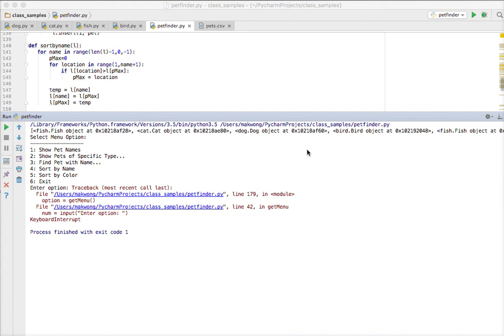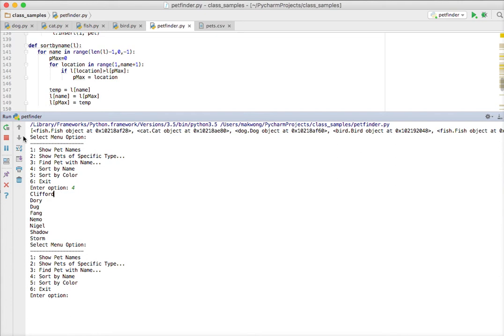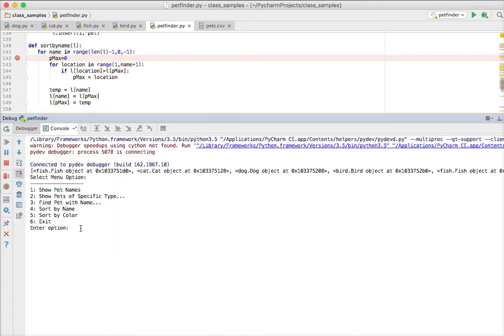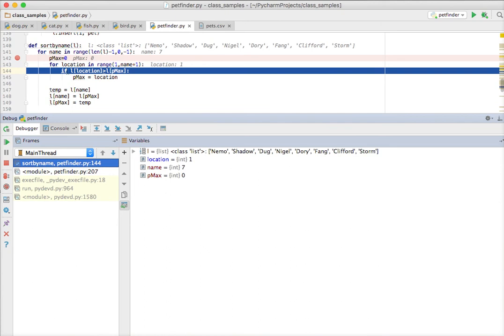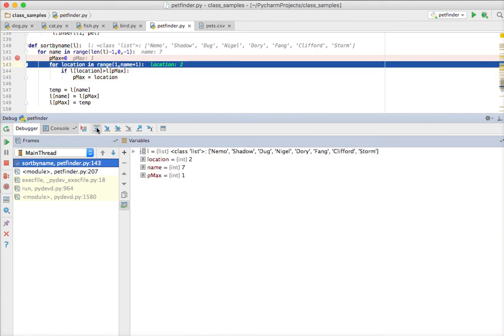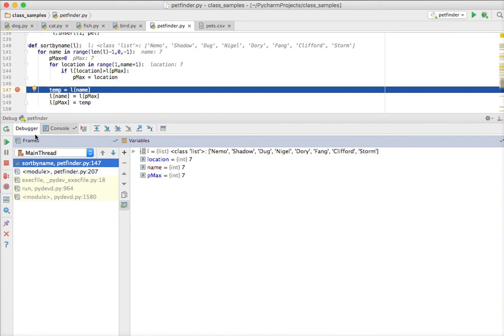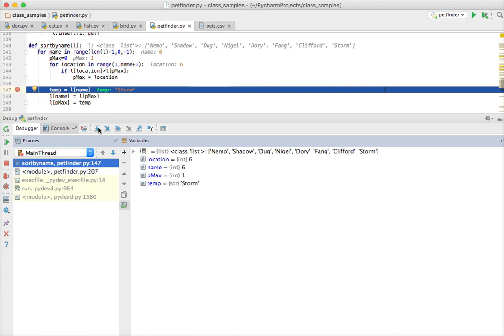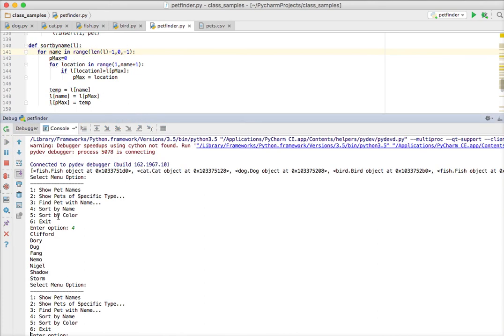How to debug on PyCharm